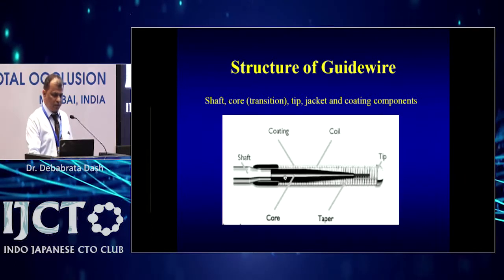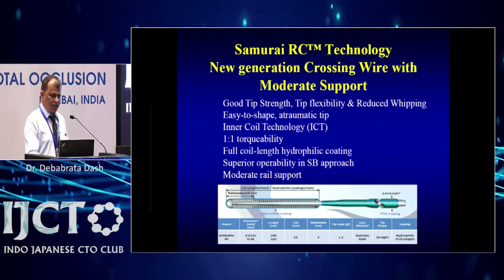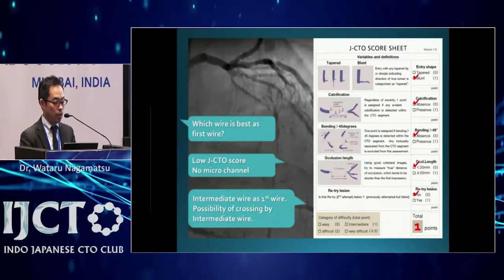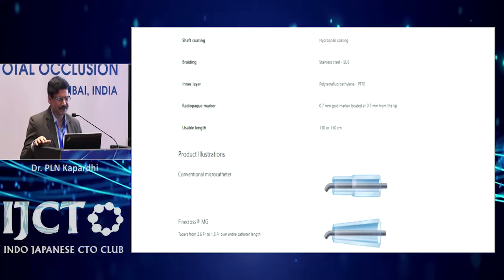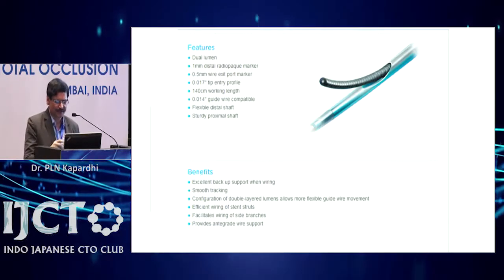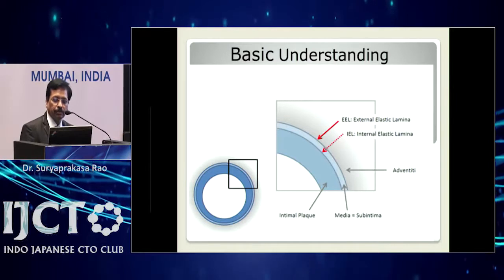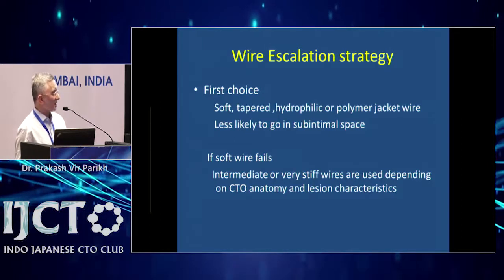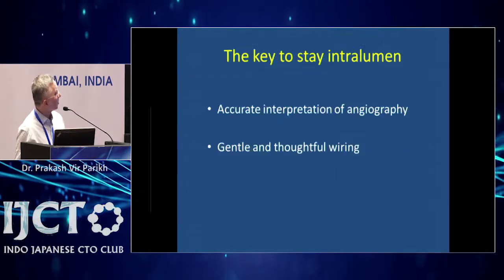IJCTO 2017 Day 1 Hall B Session 2